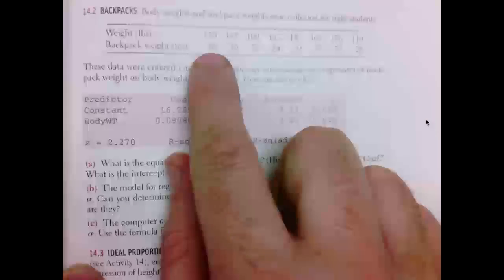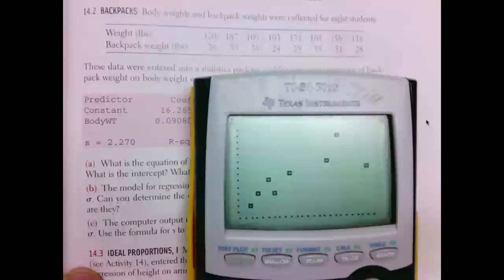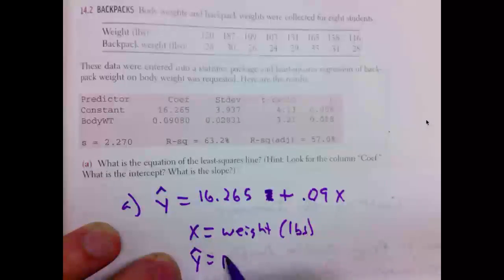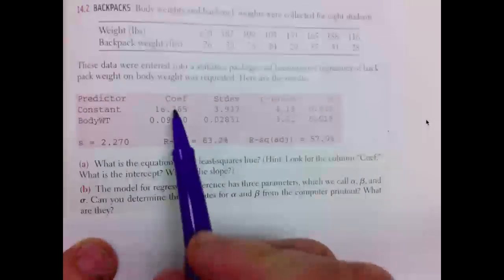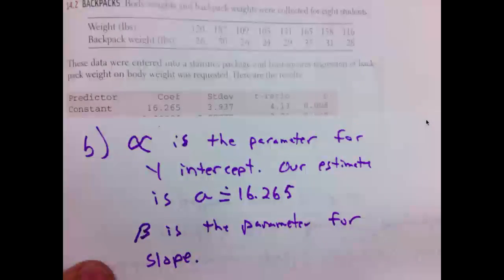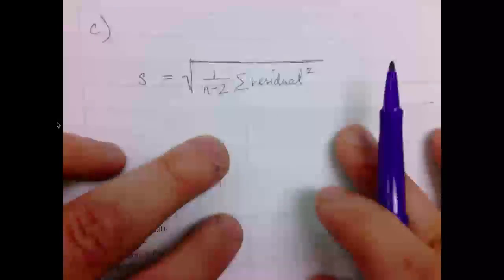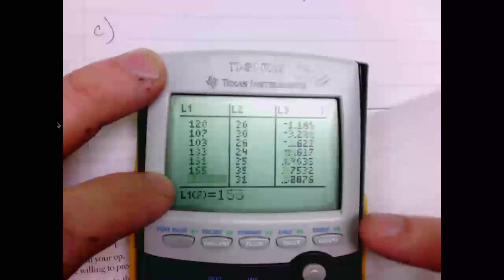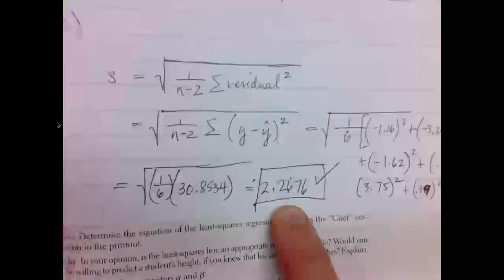yms2e 14 2